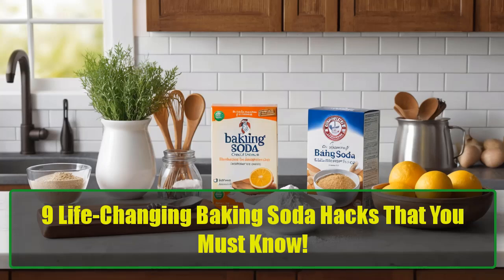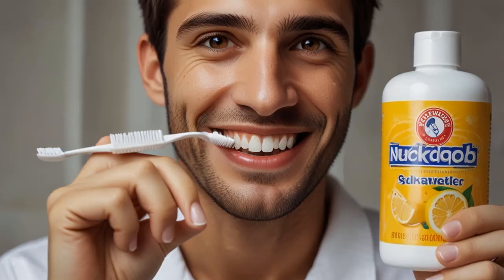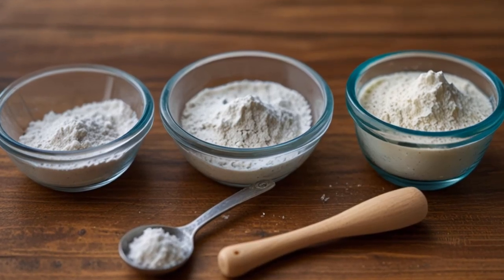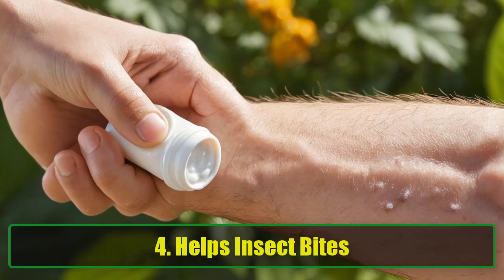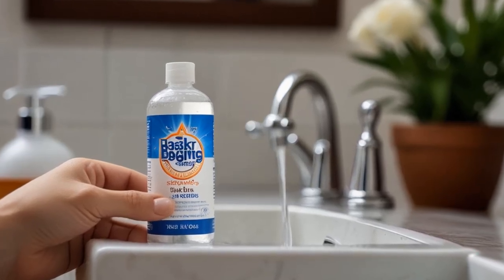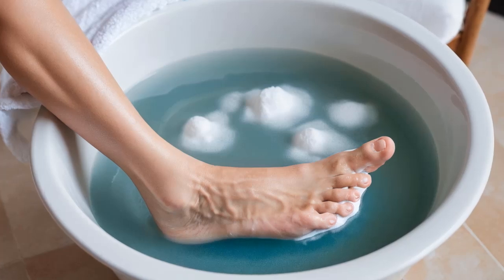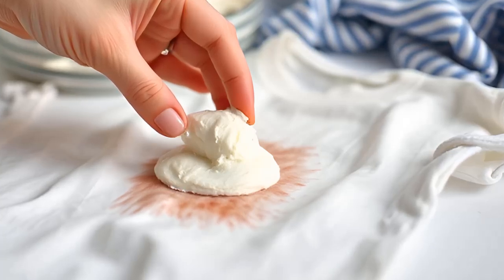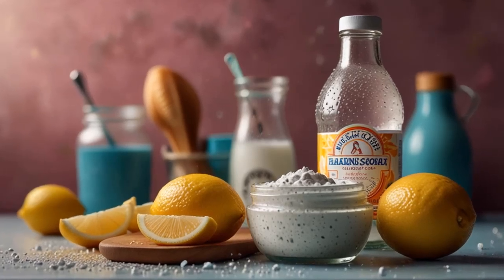9 Life-Changing Baking Soda Hacks You Must Know for a Cleaner, Healthier Home | Learning Hub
9 Life-Changing Baking Soda Hacks You Must Know for a Cleaner, Healthier Home | Learning Hub
In today’s video, we’re diving into the 9 Life-Changing Baking Soda Hacks that will transform your daily routines. Whether you’re looking to enhance your cleaning skills, improve your self-care practices, or simply want to make the most of this versatile kitchen staple, you’re in the right place!

What is Baking Soda?
Baking soda, or sodium bicarbonate, is not just an ingredient for your favorite baked goods; it's a powerhouse of solutions for various household problems. From cleaning to personal care, baking soda is an unsung hero that can make your life easier and healthier.

In this video, we’ll cover:

Teeth Whitening: Learn how to achieve a bright, confident smile using baking soda's natural whitening properties. We’ll show you how to mix it with lemon juice for effective stain removal.

Bad Breath Relief: Discover a simple mouth rinse that can tackle bad breath, leaving your mouth fresh and clean. Say goodbye to commercial mouthwashes filled with chemicals!

Natural Deodorant: Forget store-bought deodorants! We’ll demonstrate how to create a homemade deodorant that keeps you smelling great without harmful ingredients.

Stain Removal: Stains can be a nightmare, but with our easy baking soda paste, you can tackle everything from coffee spills to grease marks effortlessly.

Fridge Odor Eliminator: Is your fridge smelling less than fresh? Learn how to use baking soda to absorb and eliminate unpleasant odors effectively.

Insect Bite Relief: Got bitten by a pesky mosquito? We’ll show you how to create a soothing paste to alleviate itching and discomfort.

Softening Rough Skin: Treat your feet to a pampering soak with baking soda, and say goodbye to dry, cracked skin.

Body Scrub: Achieve smooth, radiant skin with a simple baking soda body scrub that exfoliates and refreshes.

Heartburn Remedy: If you suffer from occasional heartburn, we’ll share how baking soda can help neutralize stomach acid for quick relief.

These hacks are not only effective but also budget-friendly and eco-conscious, allowing you to maintain a clean and healthy home without breaking the bank or harming the environment.

Join us as we explore these amazing baking soda hacks in detail. Share your favorite baking soda tips in the comments below, and let us know how you use baking soda in your daily life.

Baking soda isn’t just a kitchen item; it’s a treasure chest of possibilities waiting to be discovered!